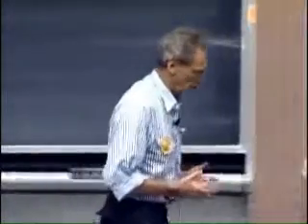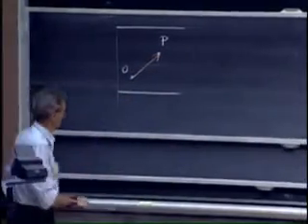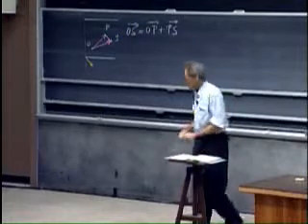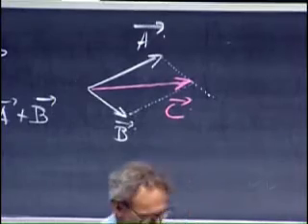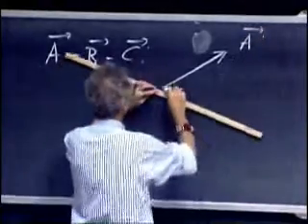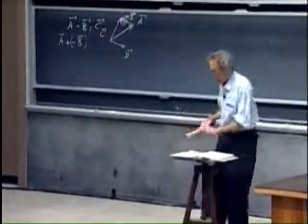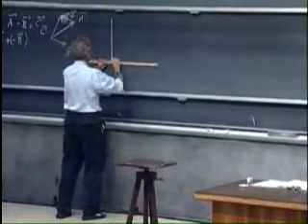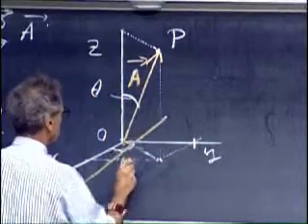8.01 Physics I: Classical Mechanics, Fall 1999 MIT LEC 3 (1/5)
Vectors

    * Decomposition of Vectors

    * Dot Product

    * Cross Product Using Determinants

    * Cross Product Using Corkscrew

    * Particle Moving in 3 Dimensions

    * Projectile Motion Example

    * Projectile Motion Demonstration